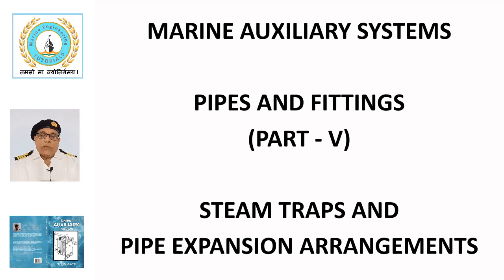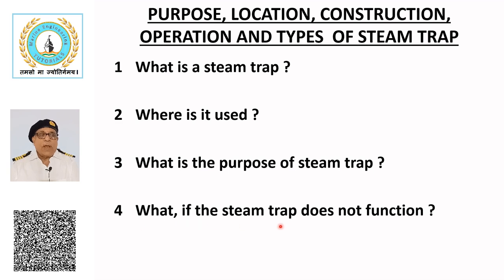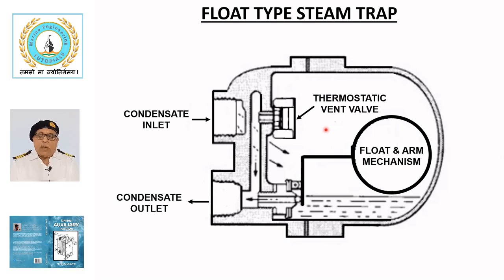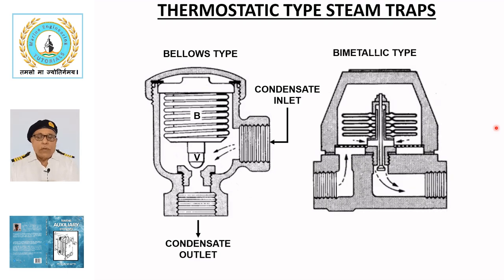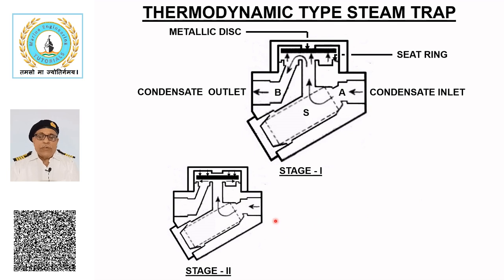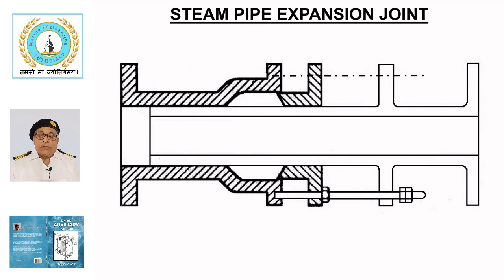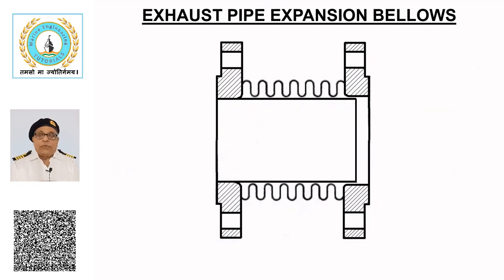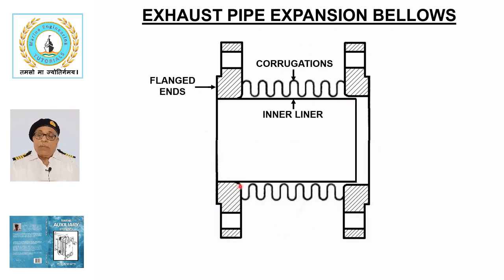Marine Auxiliary Systems Lecture#09 (Pipes & Fittings Part -V) Steam Traps & Expansion Arrangements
This video describes about the purpose, location, construction, operation and various types of steam traps used on ship which include
float type, thermostatic type and thermodynamic type steam traps.

This also describes about the purpose and construction of steam pipe expansion joint and exhaust pipe expansion bellows.